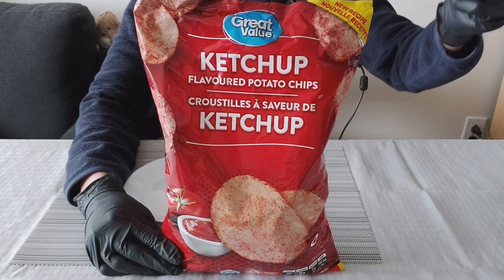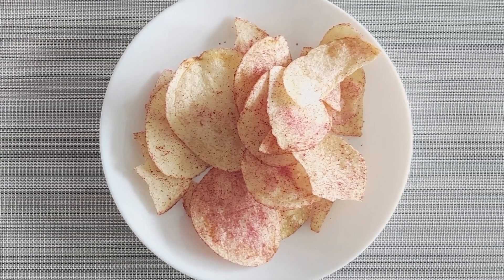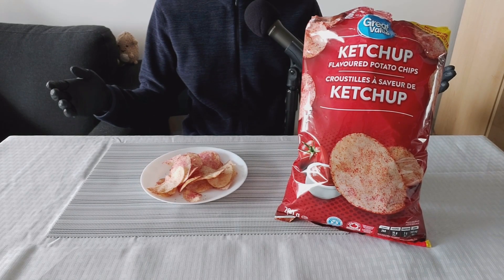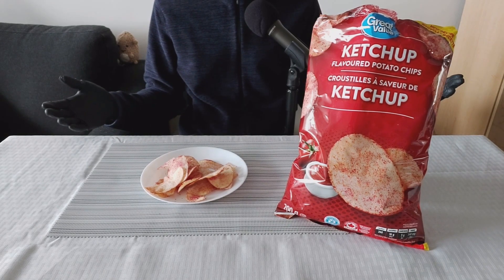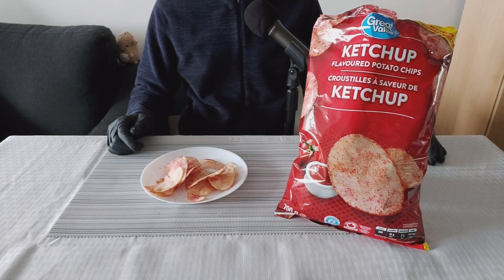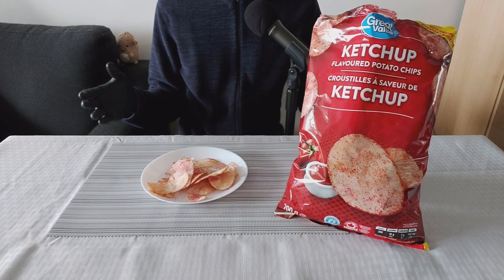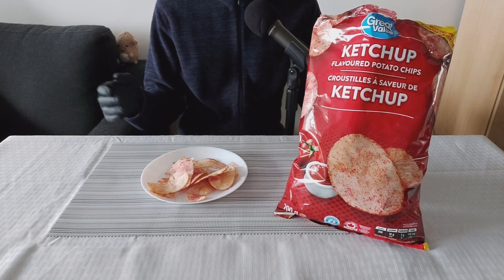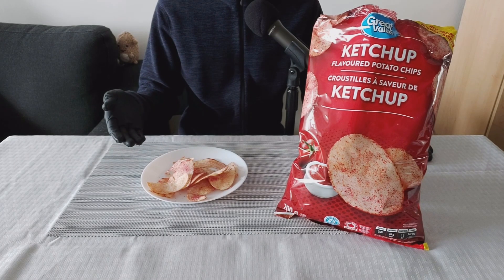Great Value KETCHUP Chips Review / Taste Test (NEW Recipe from Walmart)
We're back with another Potato Chips Review! This time we're trying Walmart's NEW Recipe Great Value Ketchup Flavoured Potato Chips.

Chapters:
00:00 Introducing Great Value Ketchup Chips
00:40 Close-ups + Bag Info
01:30 First Bite + Review
03:17 Summary / Final Thoughts